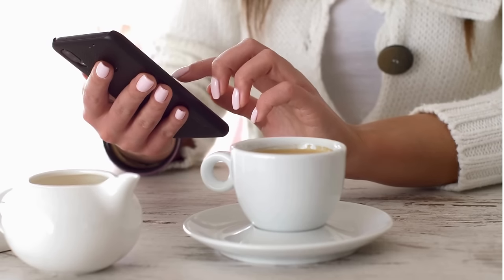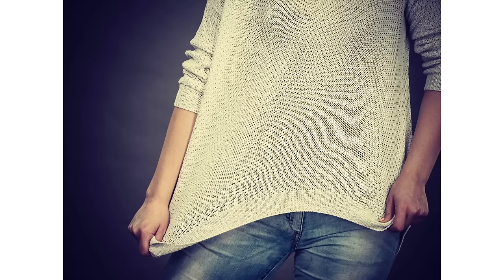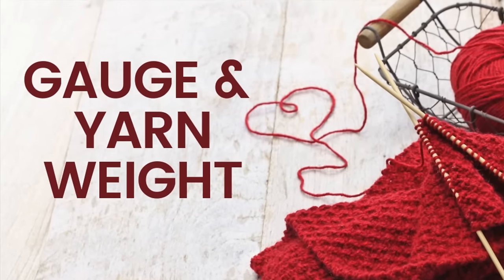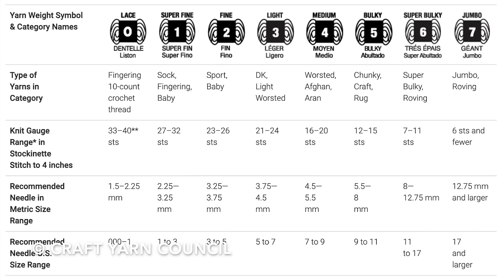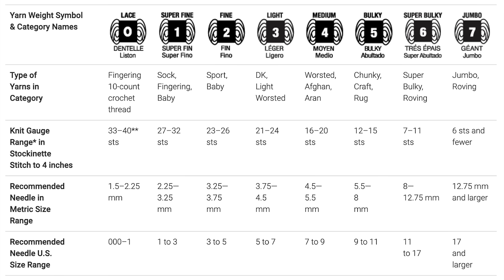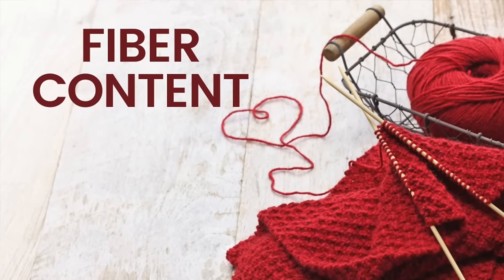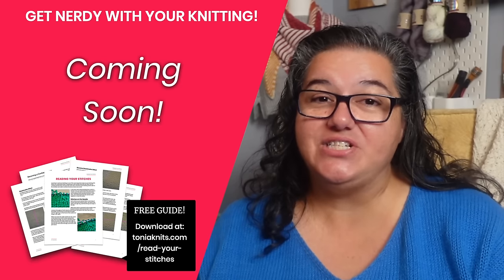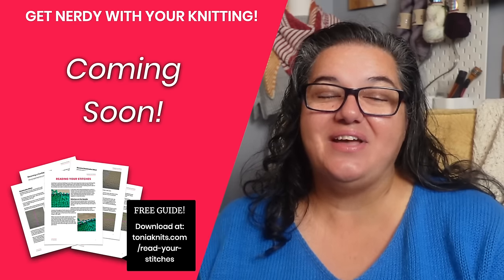Knit & Chat: Don’t make these yarn substitution mistakes!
There are four basic steps you should follow to choose a yarn for your knitting pattern. Consider the weight and gauge, fiber content, yarn construction, and the put-up ratio. Learn all about the process in this video!

🧶 LINKS:
Craft Yarn Council Yarn Weights Chart

📌 CHAPTER LINKS:
00:00 Yarn sub basics
3:27 Mistake 1
5:37 Mistake 2
13:54 Mistake 3
19:47 Mistake 4
22:26 Yarn sub examples